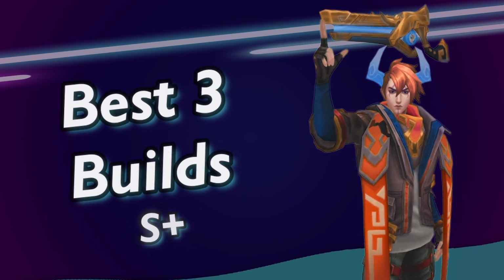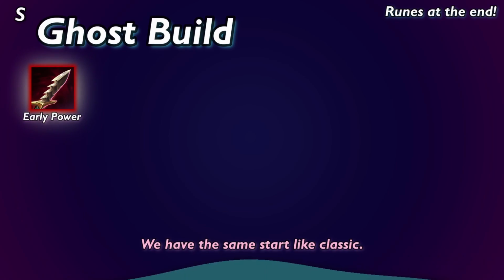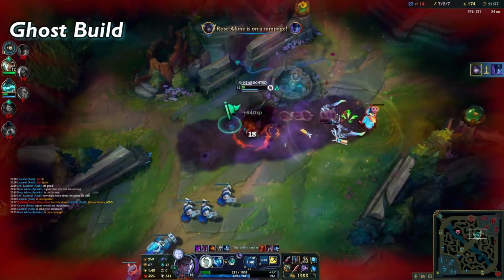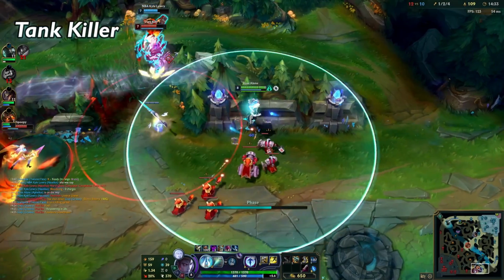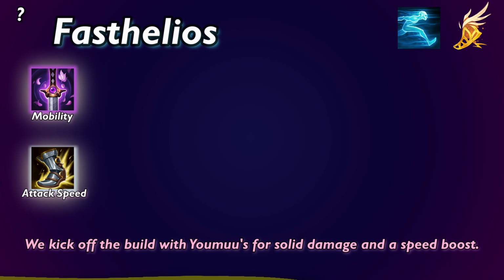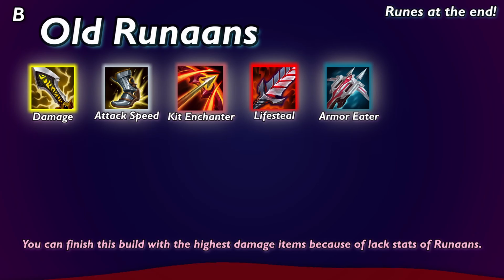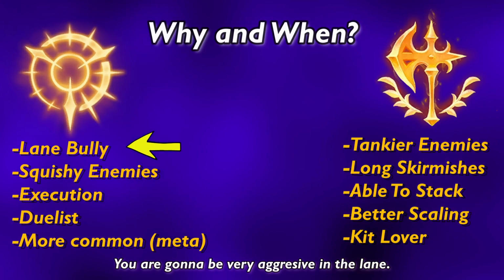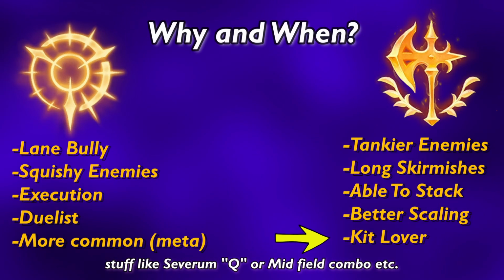What To Build For Aphelios on New Season │Ultimate Guide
Check My Stream Out!!
(on a break, coming back on Sunday!)

We are not only a League or Aphelios community, we are a family.

Welcome to the new season of league of legends! (2024) This is a short Aphelios Guide video for some secret tips and tricks. There is some explanation about Aphelios Builds, Runes and Items. It's viable for both low elo and high elo in League Of Legends Solo Q game. New Season 14 Aphelios is broken and this is what you should build!.